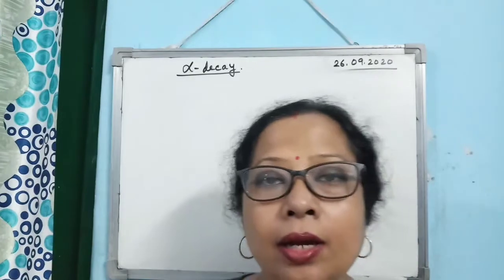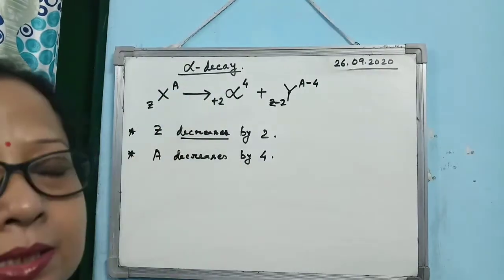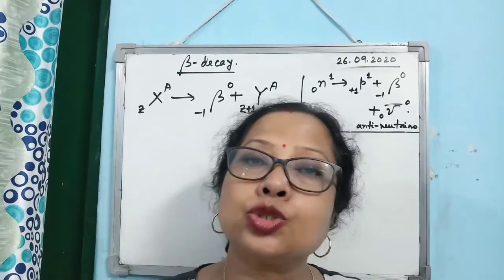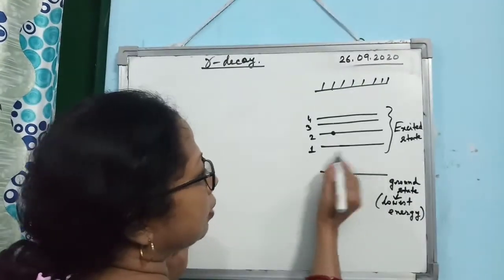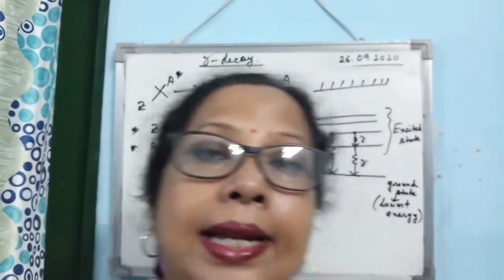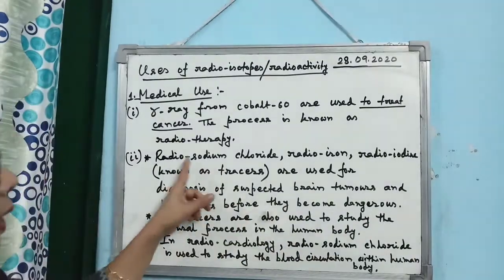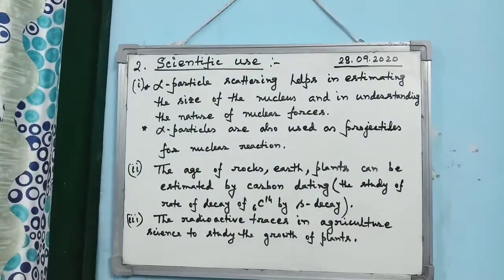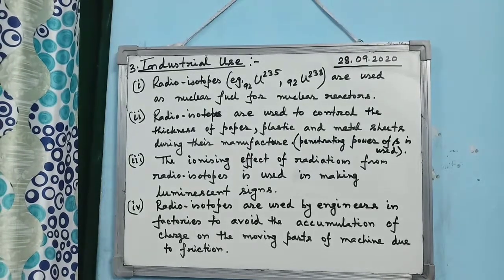RADIOACTIVITY (for X)Mod 44 Lec 03